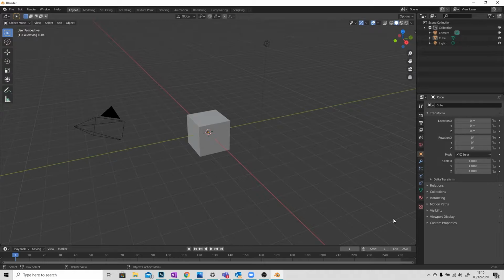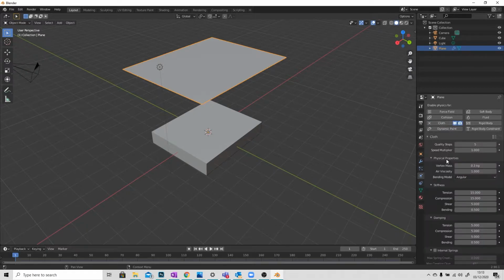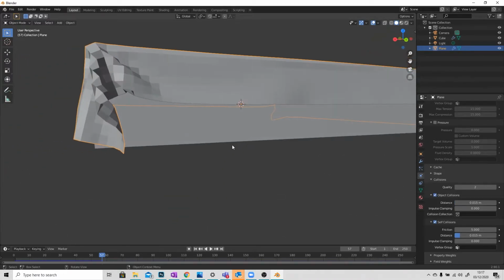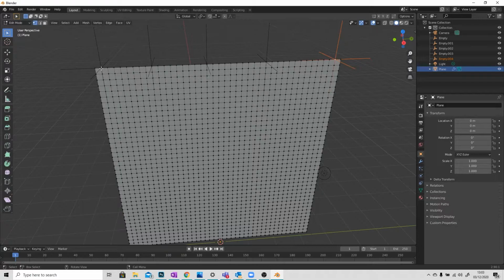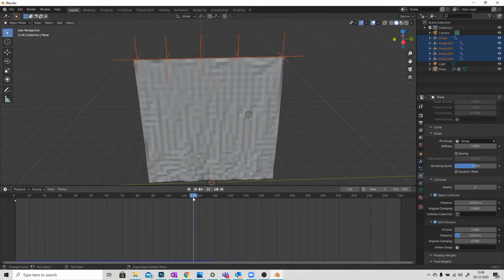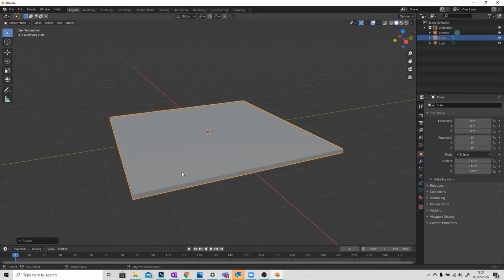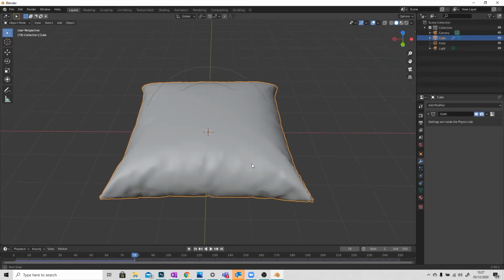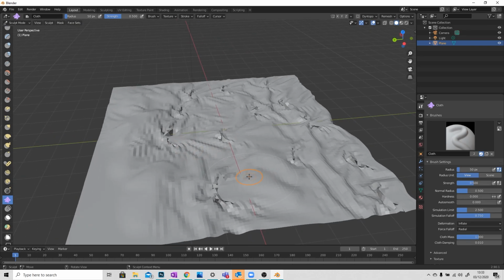Blender: 4 ways to create fabric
There are many different ways to create the same effect in Blender, as is similar in many programs. This tutorial will demonstrate 4 methods to create fabric, using a combination of physics, modifiers and effects.